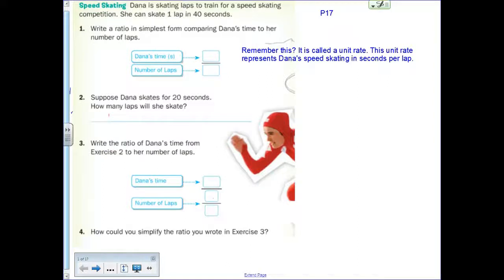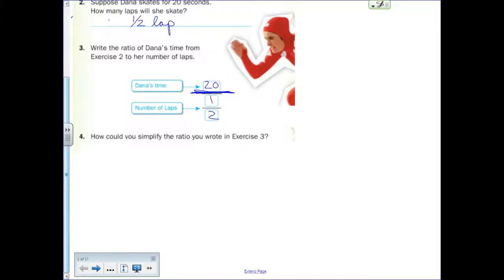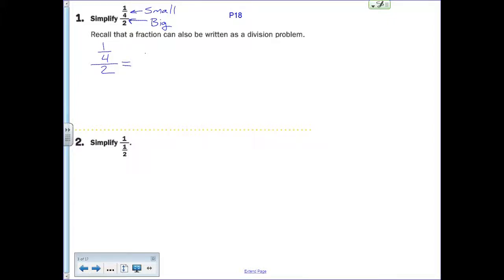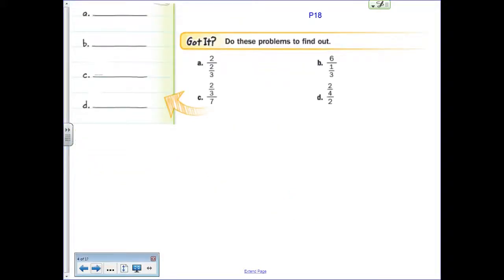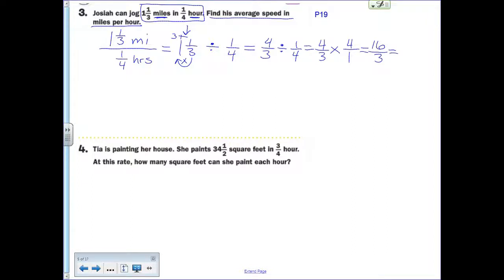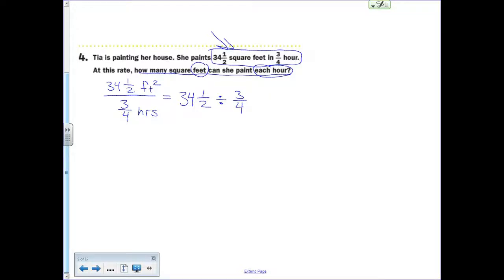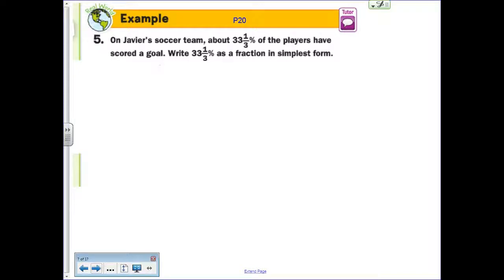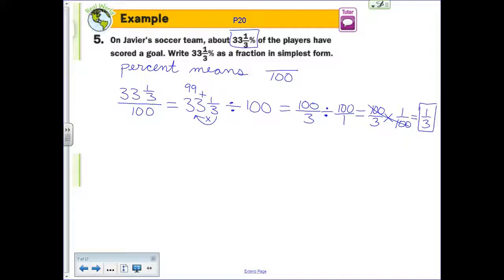Simplifying Complex Fractions & Unit Rates